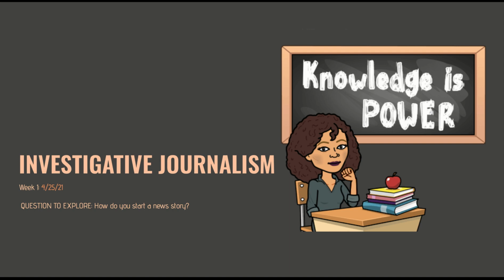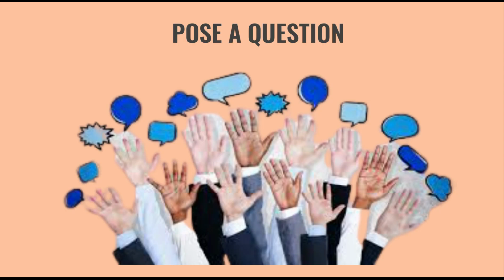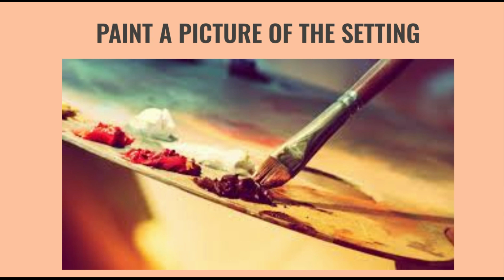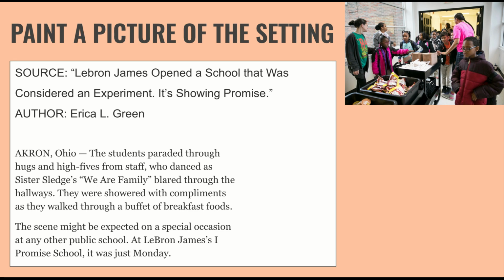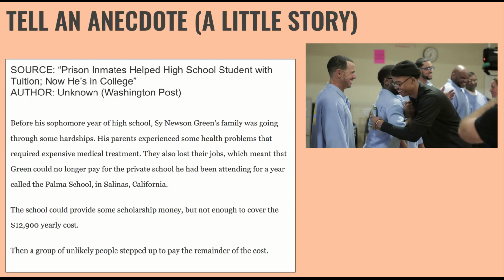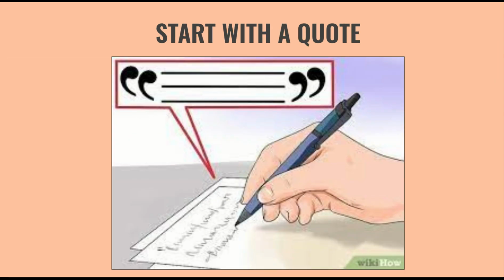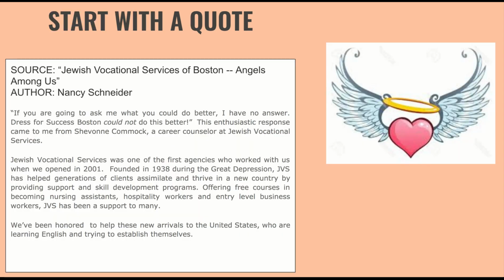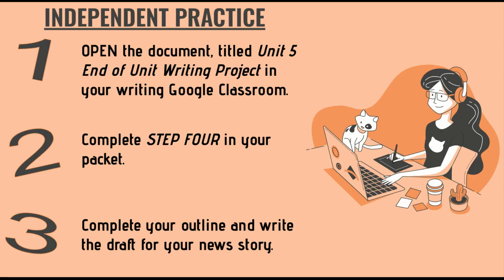4/15/21: Drafting the Outline - Hooking Your Reader